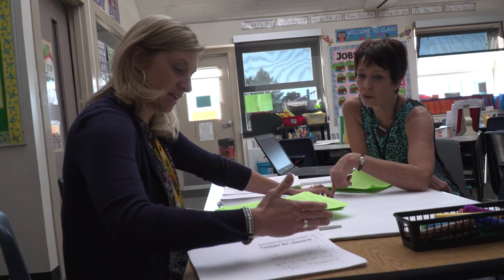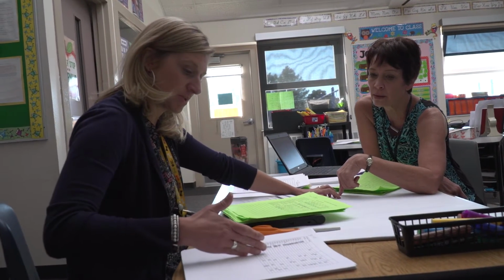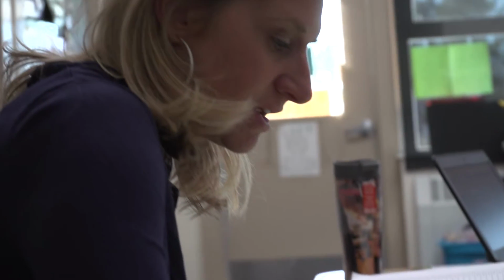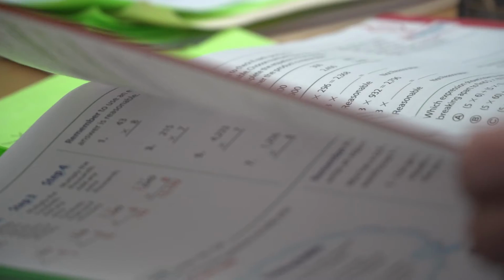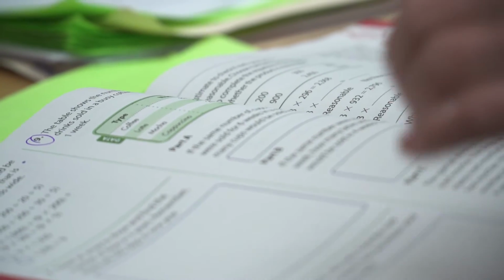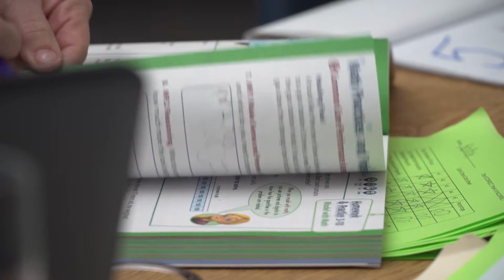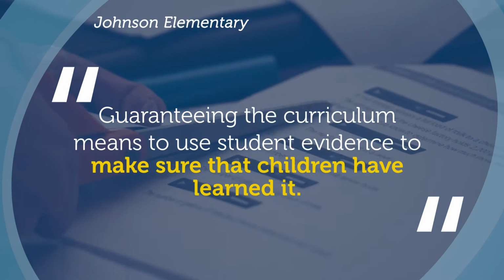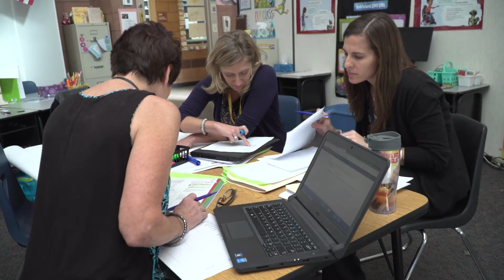Means to the Ends: Unified Improvement Plans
In 2014, PSD’s Board of Education adopted aspirational District Ends to guide our work as system. These Ends are Foundations for Success, Success in a Changing World, Above and Beyond and Connections. As PSD works to achieve the goals driven by the Ends, we use a variety of means. One of these means is the Unified Improvement Plan, also known as the UIP.